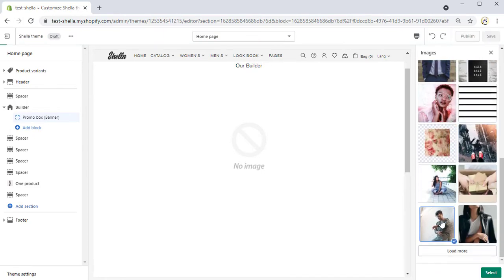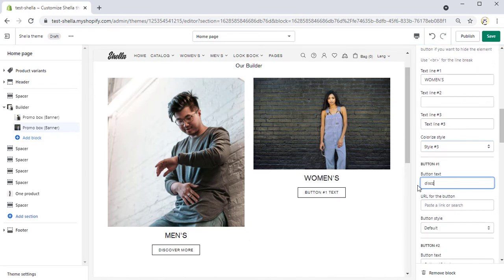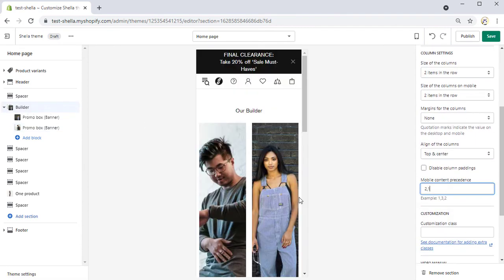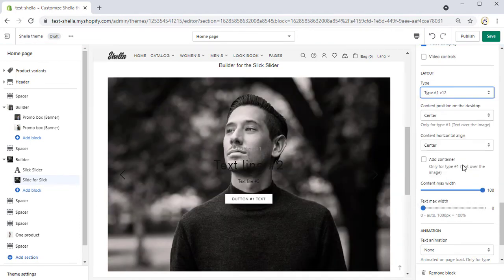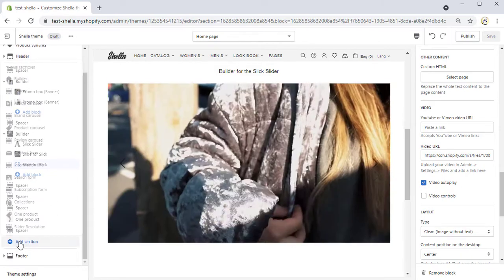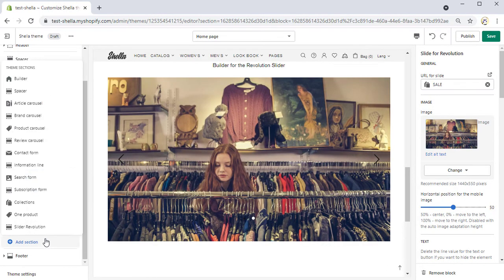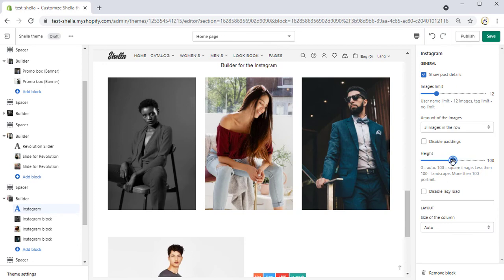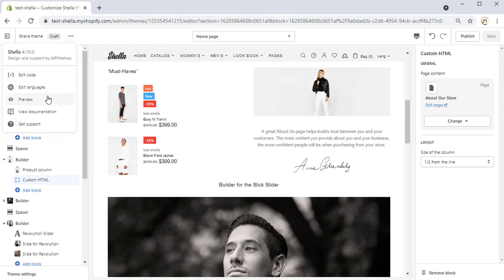6. Builder section @ Shella theme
Shella - Ultimate Fashion Shopify theme.

This video gives you detailed instructions on how to add and edit a builder section with different content blocks, e.g.: Promo box, Slick Slider, Revolution Slider, Instagram, and Custom HTML.